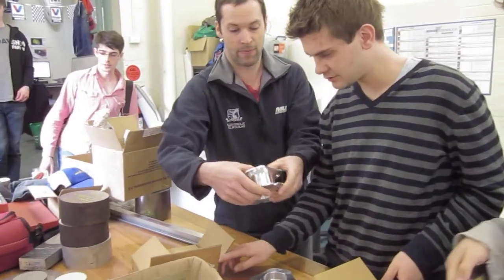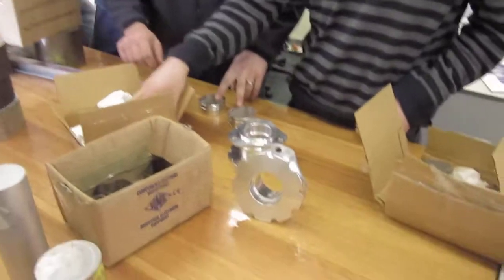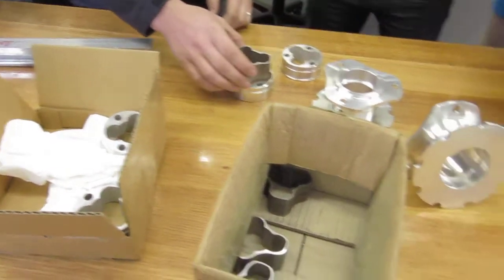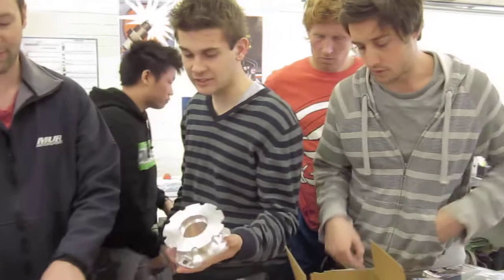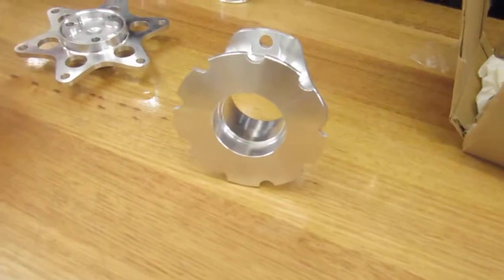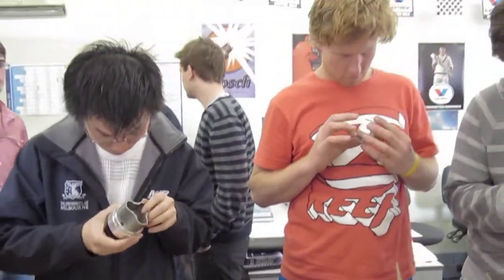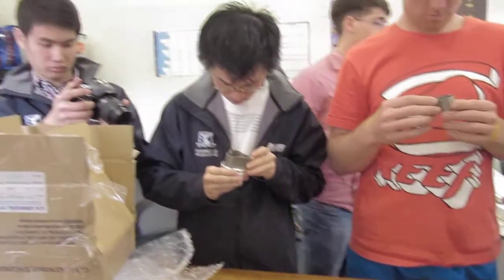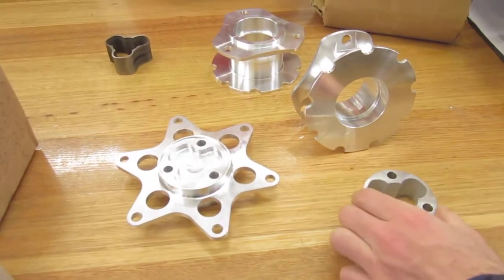MVI 0144 EDM CVHousings RearSprocketFrontRotorCarriers